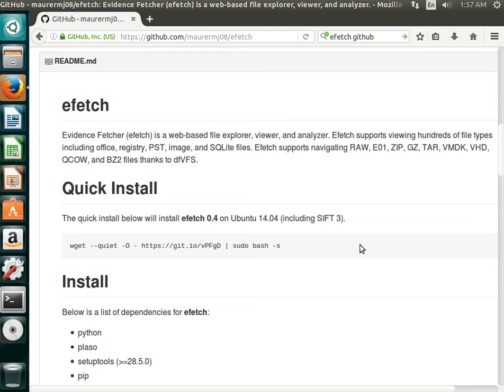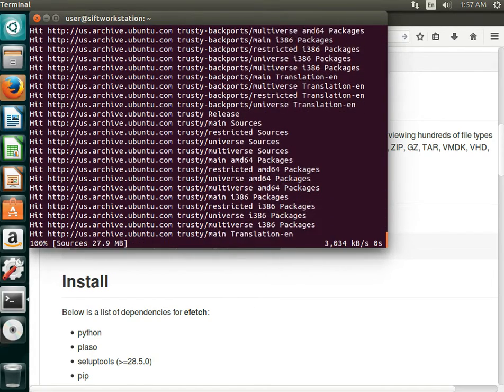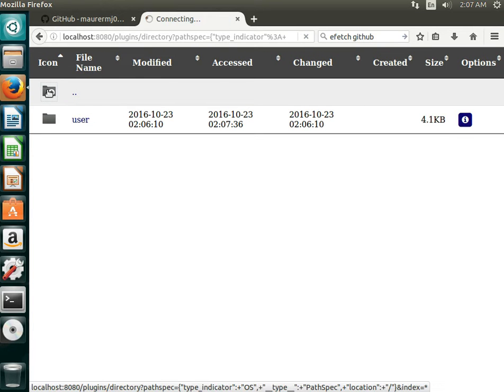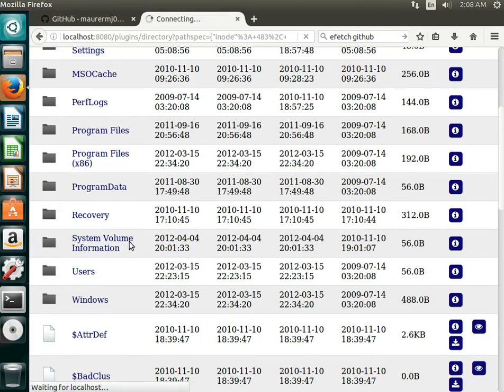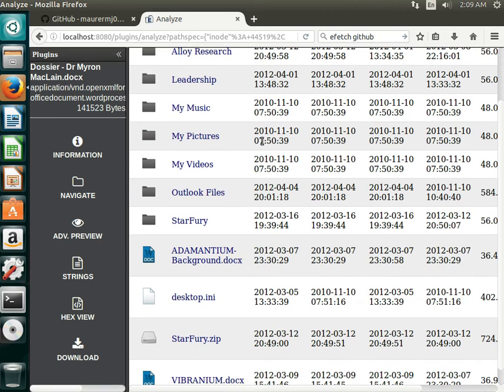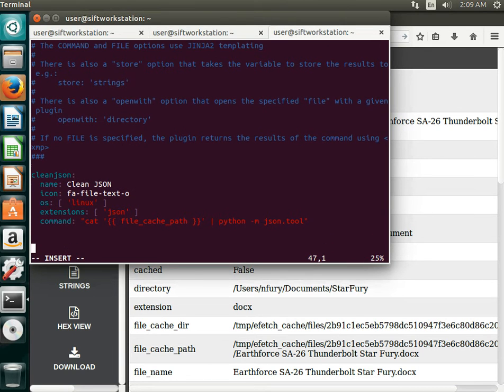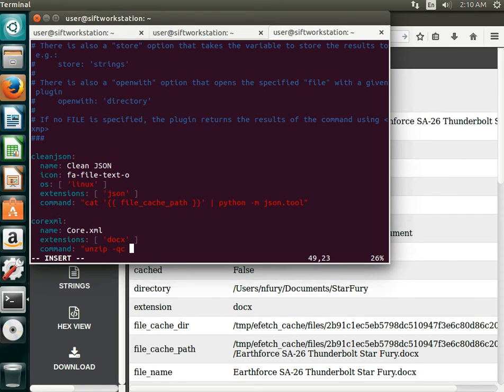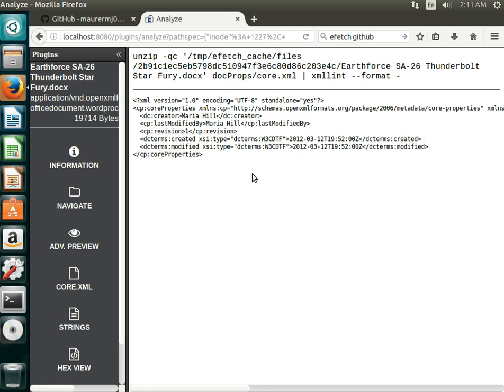Evidence Fetcher (efetch) 0.4 Beta First Look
Evidence Fetcher (efetch) is a web-based file explorer, viewer, and analyzer. Github Blog: diftdisk.blogspot.com